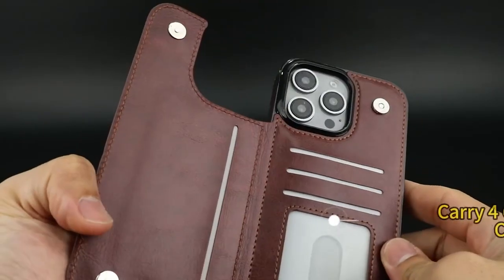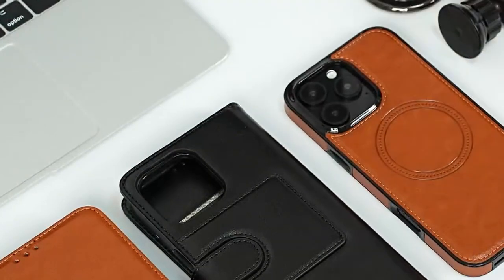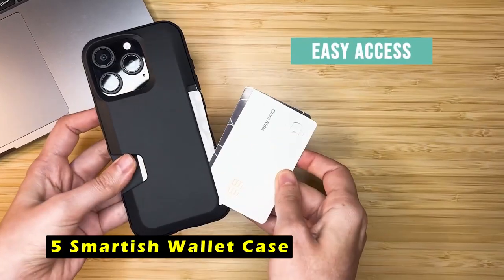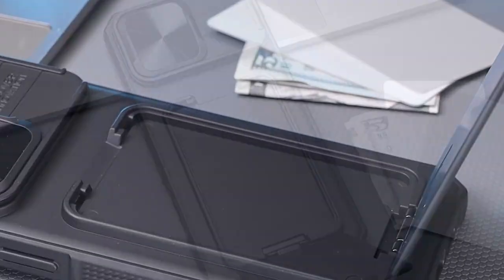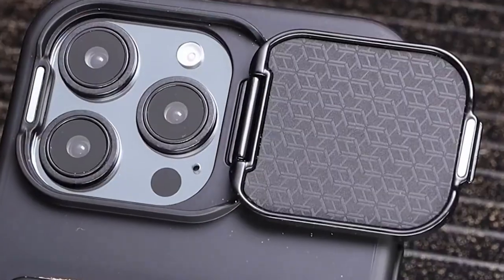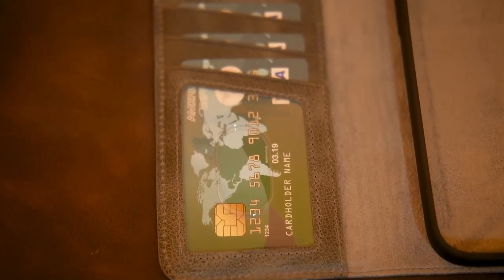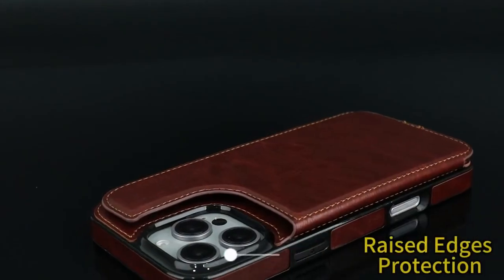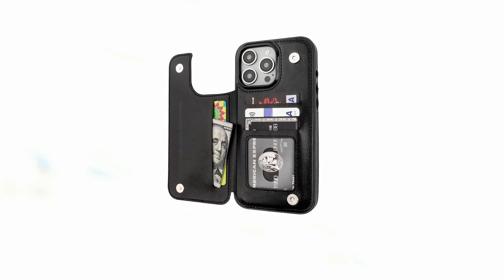Top 6 Best iPhone 16 Pro Max Card Slot Cases!🔥🔥✅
Welcome beautiful people, Let's talk about the best iphone 16 pro max card slot cases! I have made a list of the best iphone 16 pro max card slot cases which will help you decide which one to choose.

Quick Links:✔
   introduction 0:00

I have prepared this video guide for the best iphone 16 pro max card slot cases to give you the ins and outs to help you make the right choice. So let's get started.
The iPhone 16 Pro Max is a powerful device that can be even more versatile with the right case. A card slot case offers a convenient way to carry your essential cards without adding bulk to your phone. This video will explore the top 6 best iPhone 16 Pro Max card slot cases, considering factors such as protection, card capacity, design, and user reviews.
The LOHASIC Magnetic Wallet Case for iPhone 16 Pro Max offers a stylish and functional solution.
The Smartish Wallet Case for iPhone 16 Pro Max offers a practical and protective solution for your iPhone.
The ASAFCASE Wallet Case for iPhone 16 Pro Max offers a stylish and practical solution for your iPhone.
The SIXBOX Case with Card Holder for iPhone 16 Pro Max offers a stylish and practical solution for your iPhone.
The Nine VENOULT Leather case for iPhone 16 Pro Max offers a combination of luxury, durability, and functionality for your iPhone.
The Onetop Wallet Case for iPhone 16 Pro Max offers a practical and stylish solution. The case's four card slots allow you to carry your essentials without adding bulk, while the high quality PU material ensures durability and comfort.

AllCasesHere is a participant in the Amazon Services LLC and other affiliate Associates Program, an affiliate advertising program designed to provide a means for sites to earn advertising fees by advertising and linking to Amazon and other platforms. As an Associate, I earn from qualifying purchases.